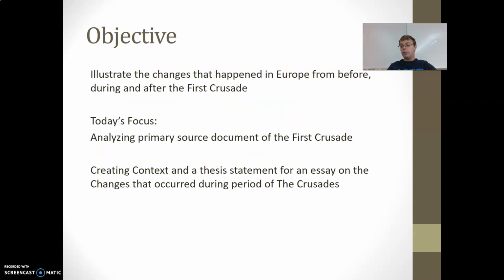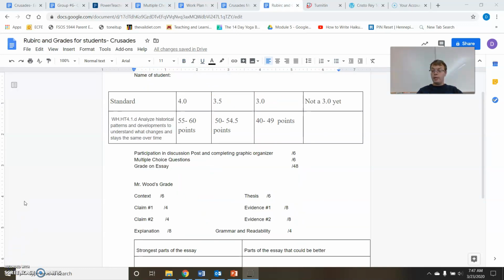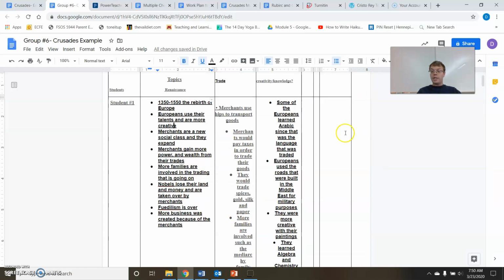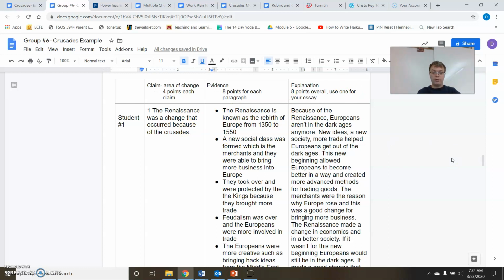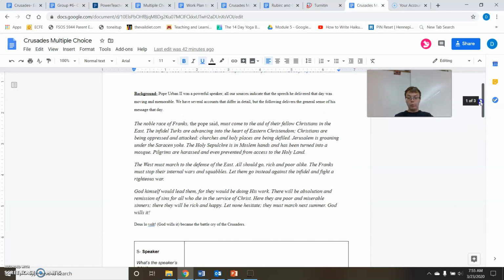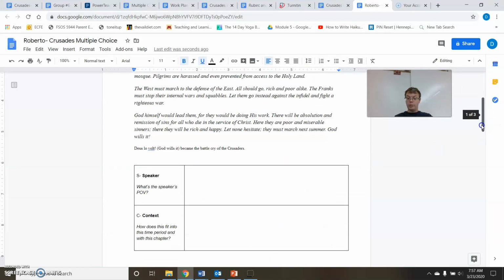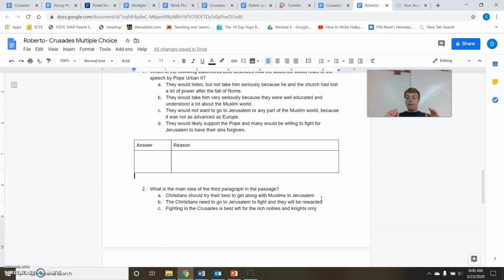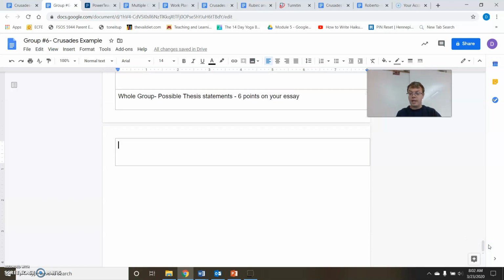Crusades 3 23 00 Distance Learning